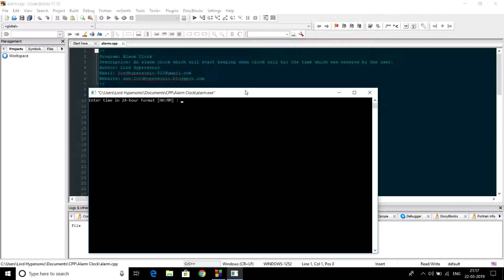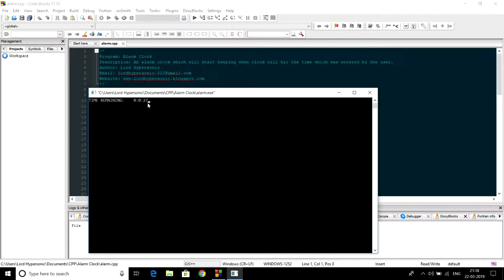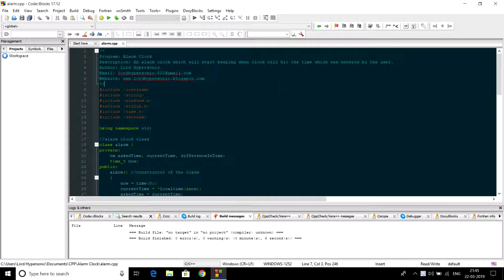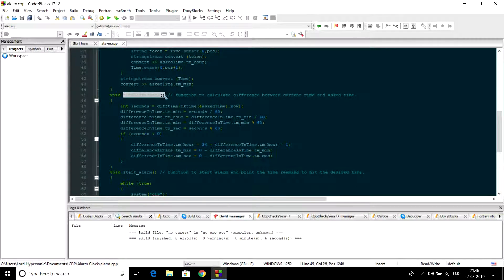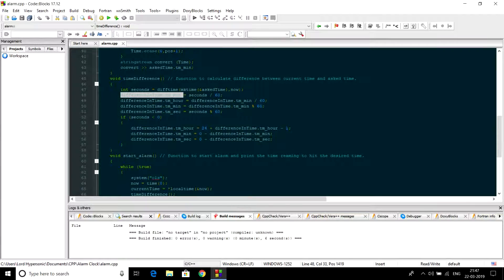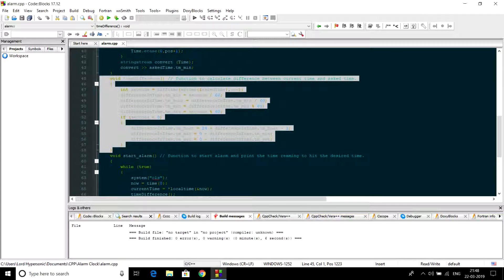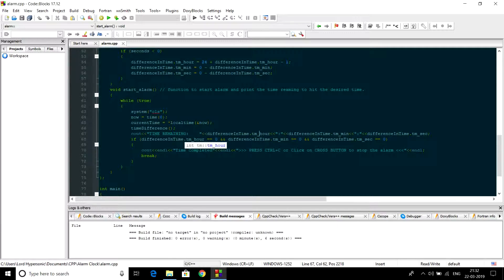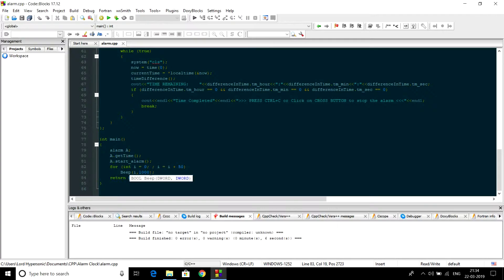C++ | Alarm | Algorithm + Source Code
Hello peeps! Lord Hypersonic greets you. Today I am presenting you an alarm clock program in c++.

In this program, you have to enter the time at which you want the alarm to ring. It takes input in 24-hours format, and you have to enter hours and minutes like this "HH:MM". After that, it will start the timer until the clock hit the time which the user enters. When the timer is finished it will print the message "TIME COMPLETED" and will start beeping. The frequency of beep will increase by 50 after every one second.

To stop the alarm clock or Beep sound, press CTRL+C or click on the cross button.